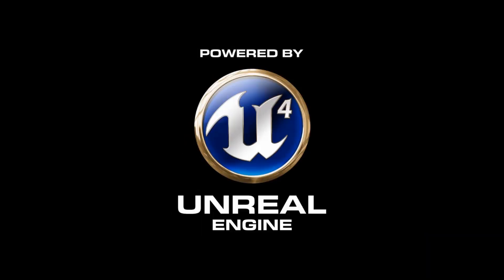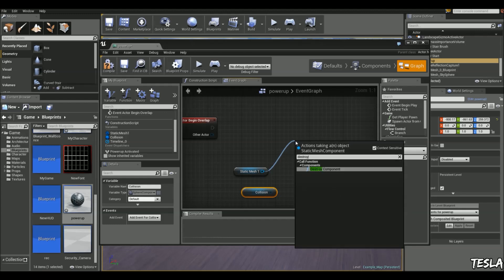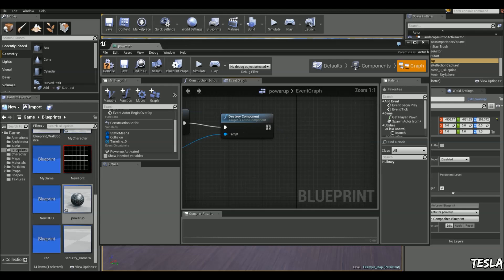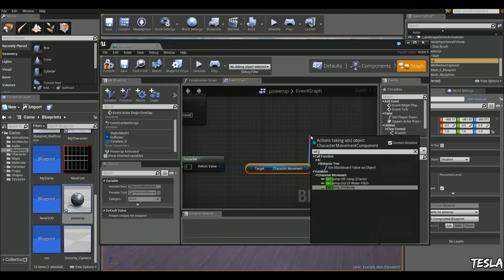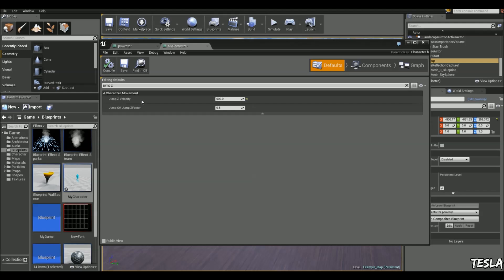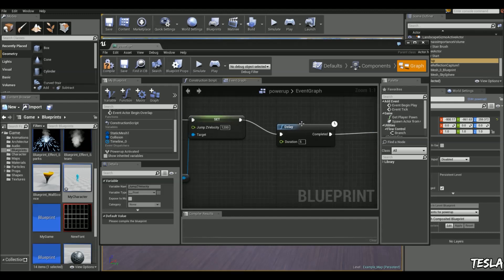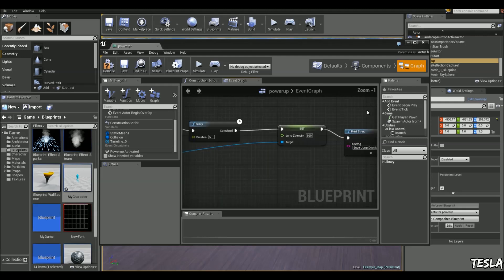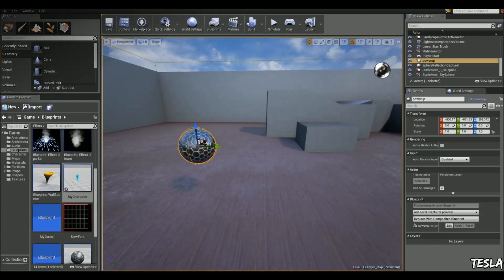Unreal Engine 4 Tutorial - Basic Super Jump Powerup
In this tutorial, we create a powerup that lasts for five seconds, during these five seconds, it will boost how high we can jump.